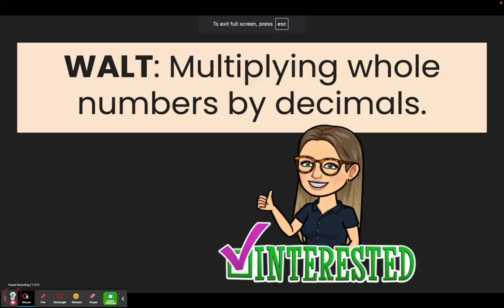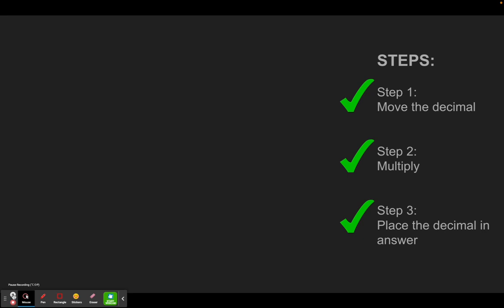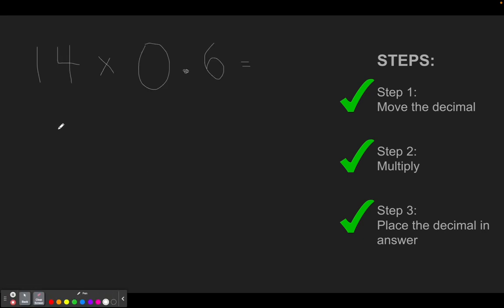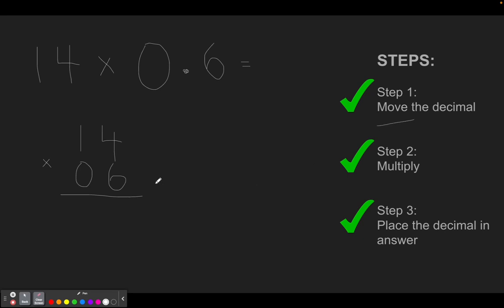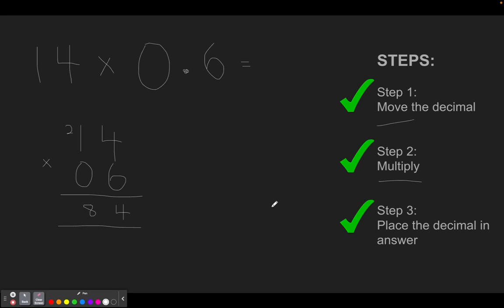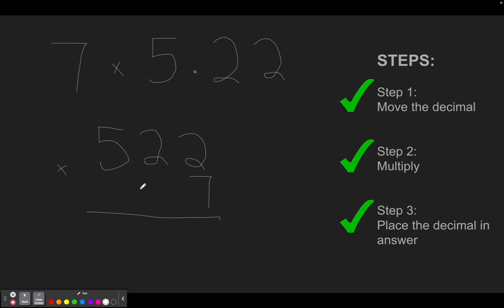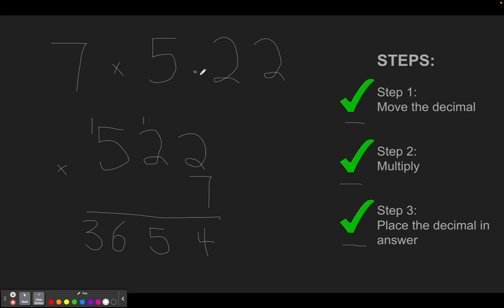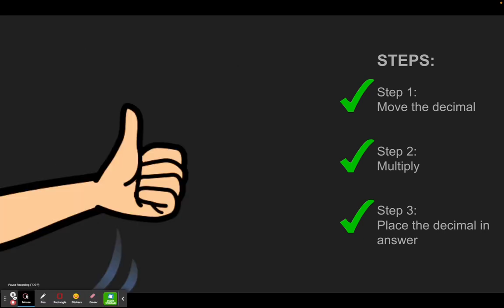multiplying whole numbers and decimals